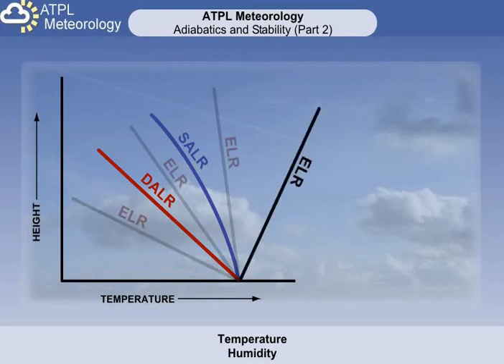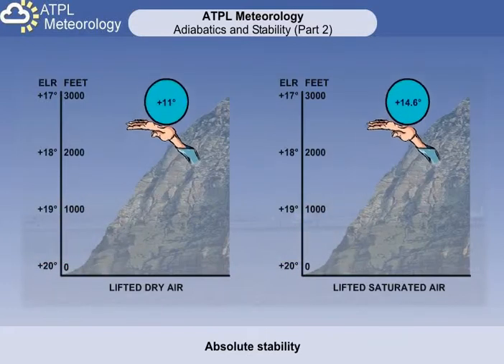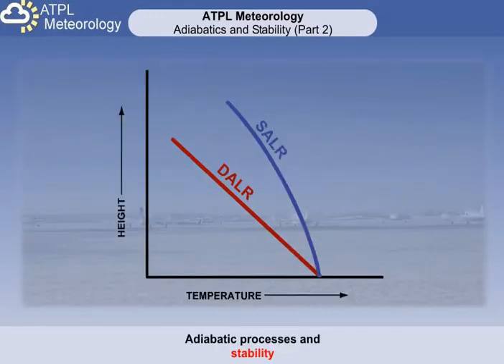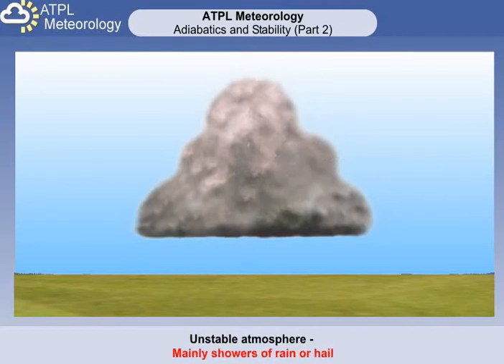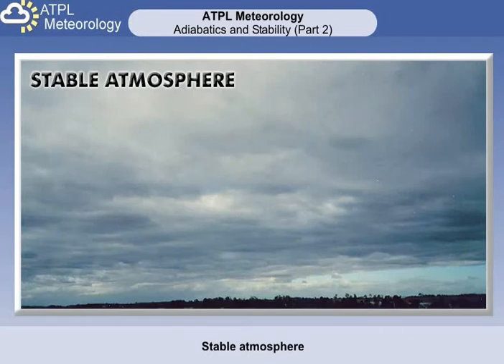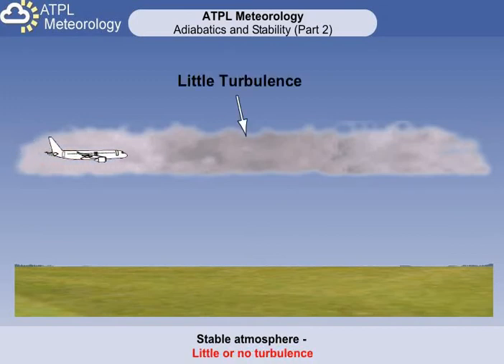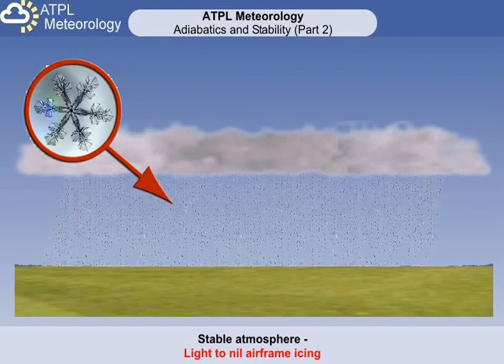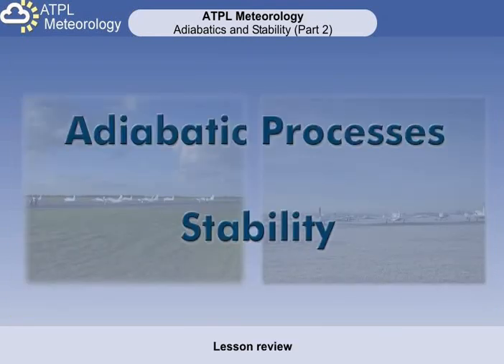Meteorology | Adiabatics and Stability Part 02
Explanation of Temperature Humidity, Absolute Instability, Absolute Stability, Conditional Instability, Neutral Stability, Adiabatic process and Stability, Unstable Atmosphere, Stable Atmosphere.